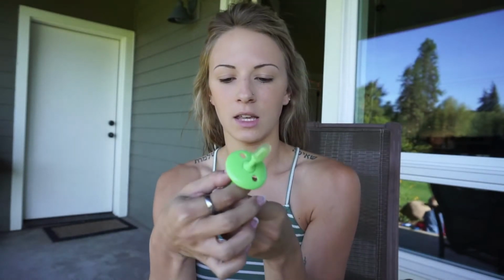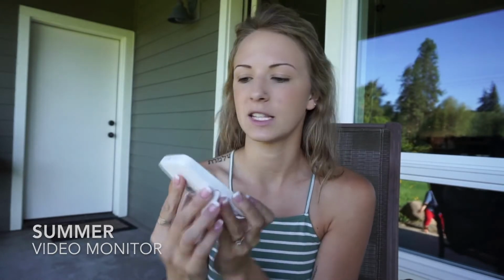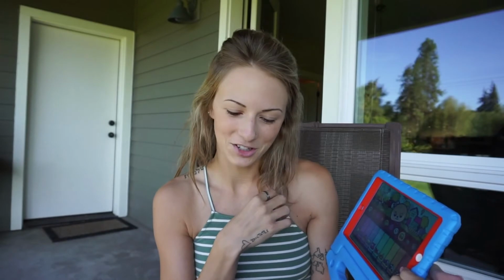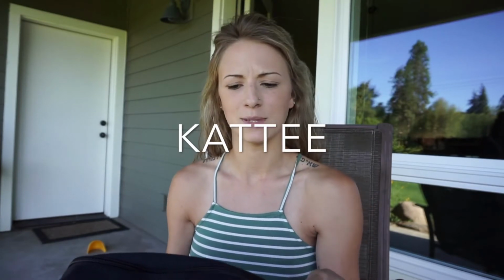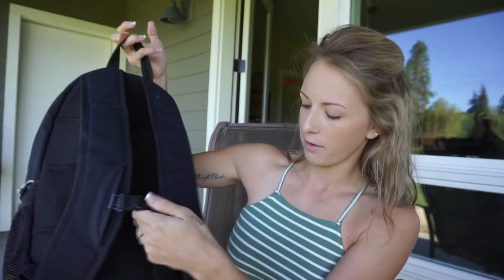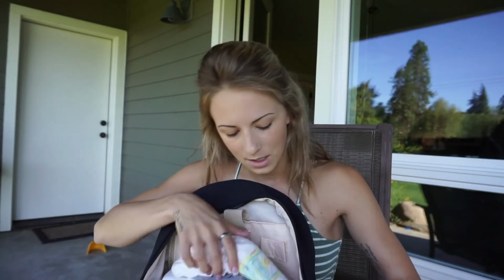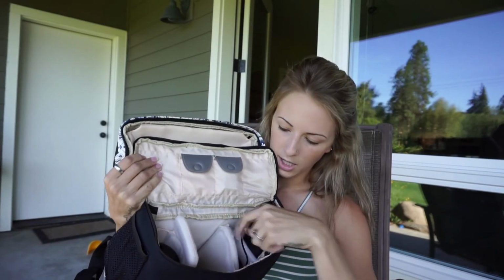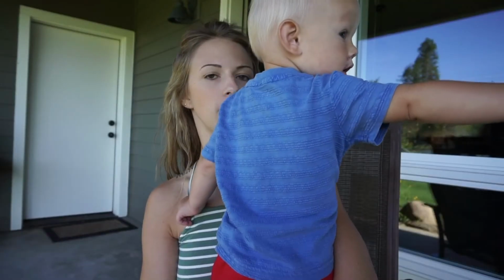5 CURRENT FAVS| Vlog 4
I made a video on the 5 things I have truly enjoyed and wouldn't wanna live without being a mom and photographer! Links to the items mentioned are below, in order.

1. Teether Toy- No Link

2. Summer Video Monitor- Target

3. HDE iPad Case

4. Sony a6000

5. KATTEE Camera Bag